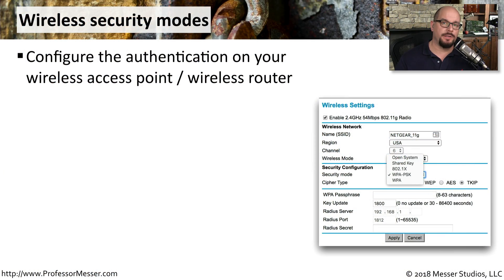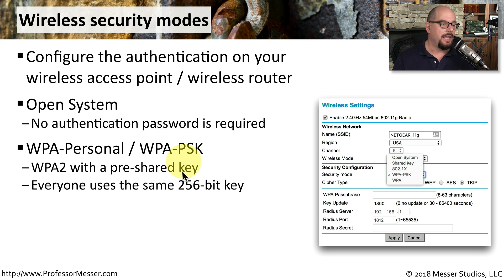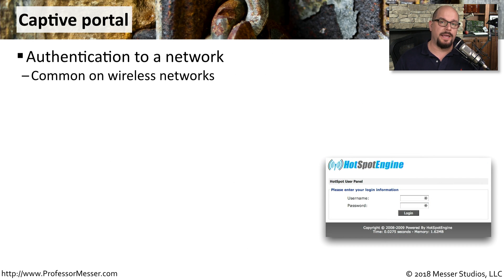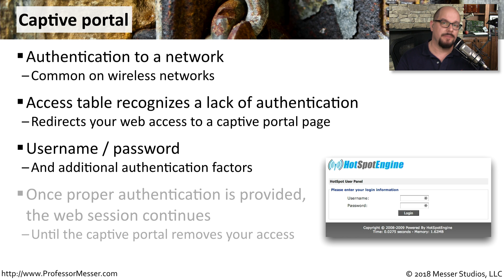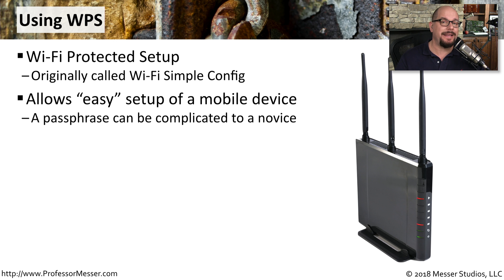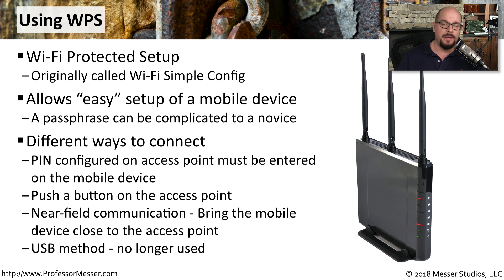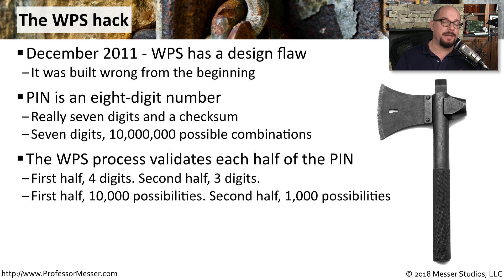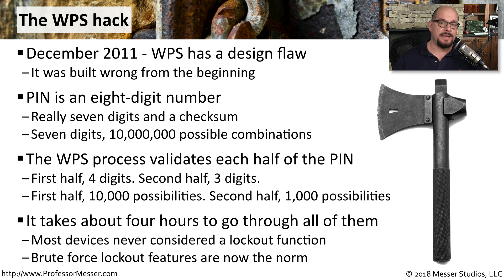Wireless Security - CompTIA Security+ SY0-501 - 6.3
There are many different methods of providing wireless security. In this video, you’ll learn about wireless security modes, captive ports, and WPS.